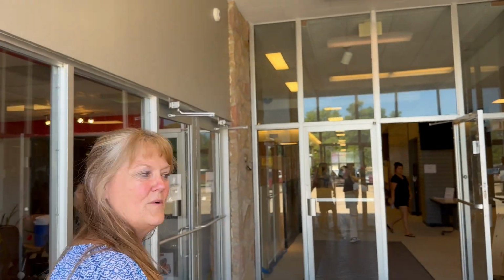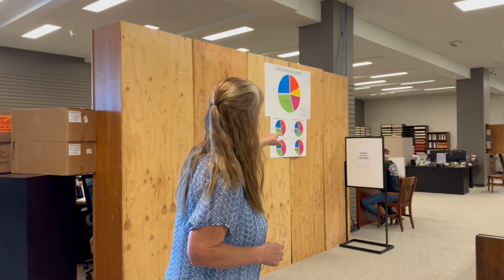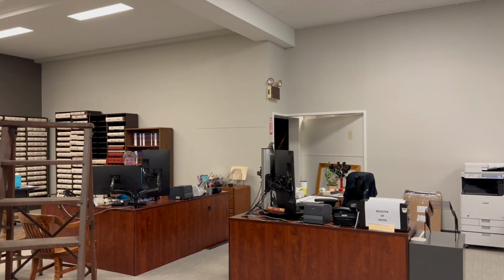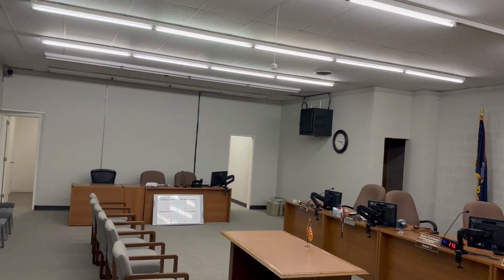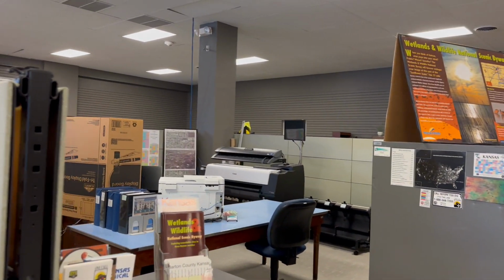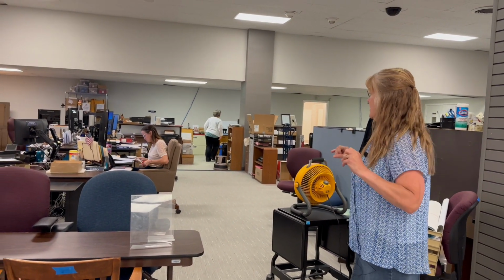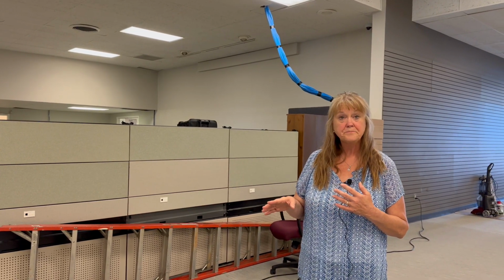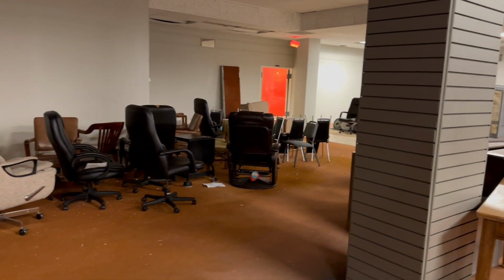Let's check out Barton County's "new" Temporary Courthouse! AKA the old J.C. Penneys Building!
Let’s go for a quick walk and I’ll show you around our new, temporary courthouse, aka as the old J.C. Penney’s building!  AND, stay tuned over the coming days as the department heads will invite you into their new spaces so you know where to go if you need to see them over the coming year!

The owners have done a ton of work to make this building work for us and they have done a Great Job!!!  The owners are paying for all of the renovations and there is no way that what the county is going to pay in rent to use this facility for the next year will even come close to covering what they have spent on it.  But, this will also help make this great building usable again and hopefully this will attract a new tenant for Great Bend and Barton County after we have moved back into the courthouse after all of the work is done!  Let’s go for a quick walk!